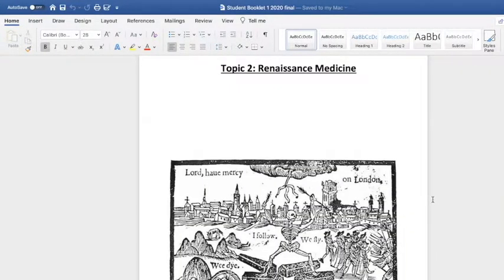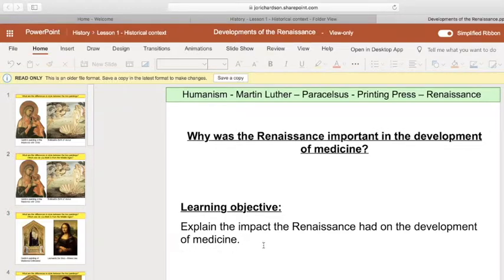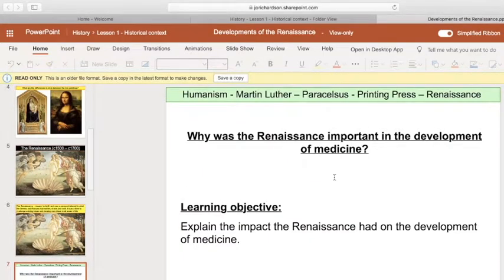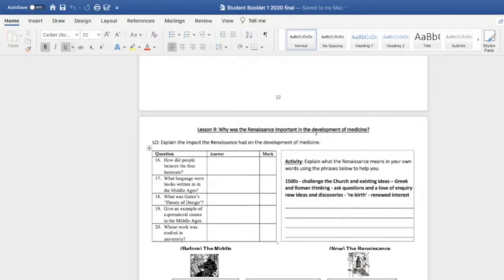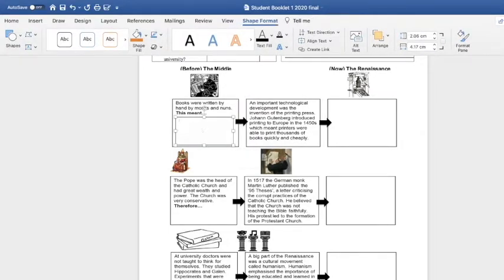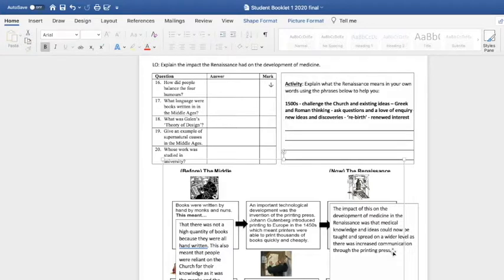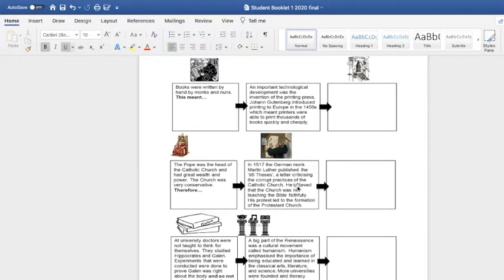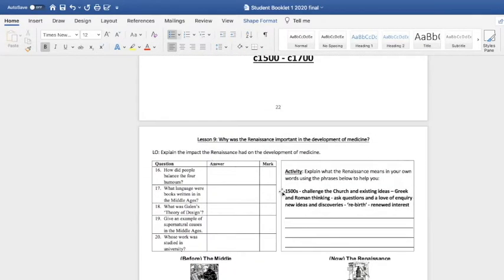Medicine booklet 1 Lesson 9 - Renaissance